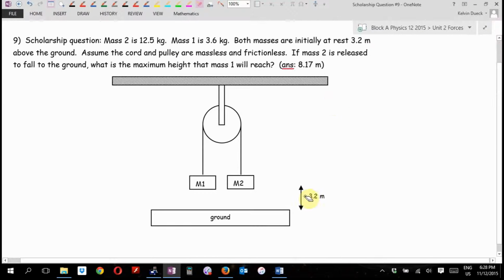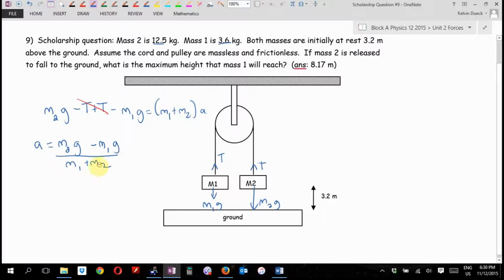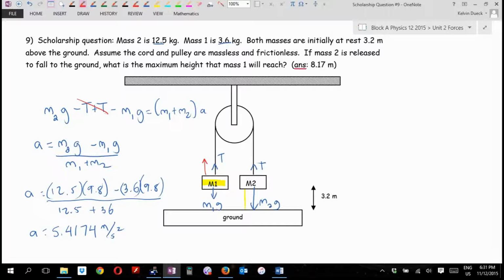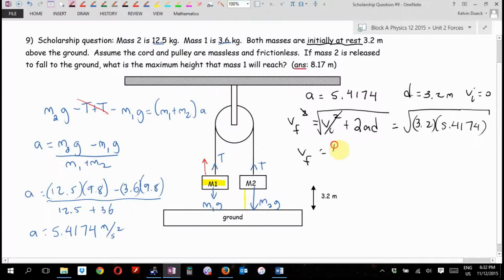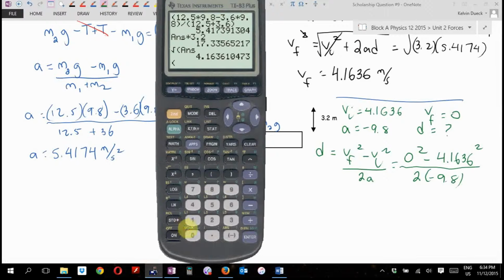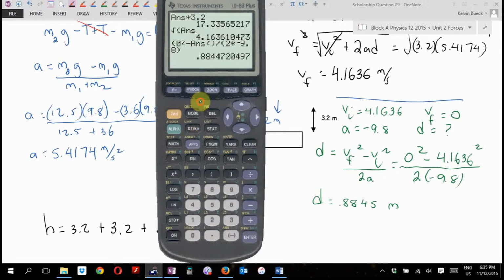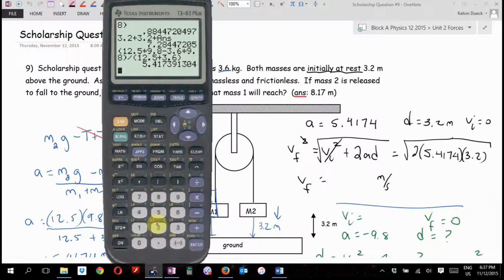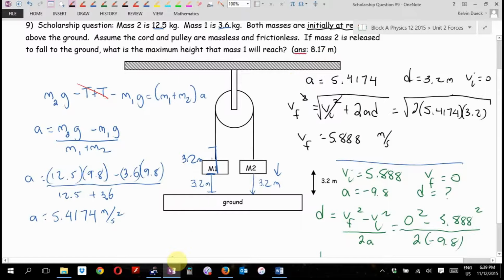Physics 12 U2L5 Answer to Scholarship Question 9